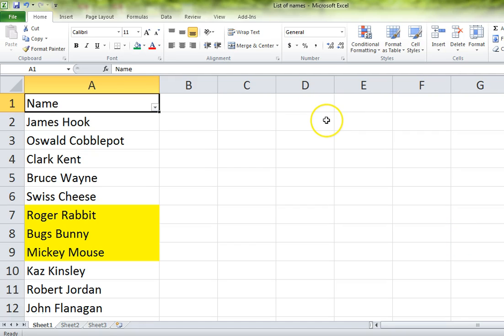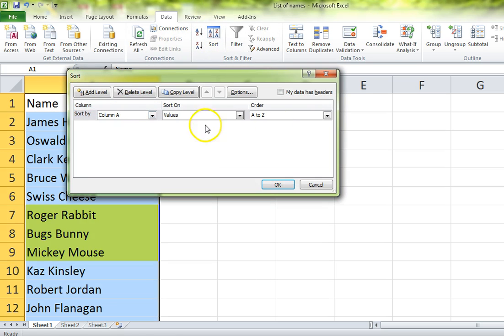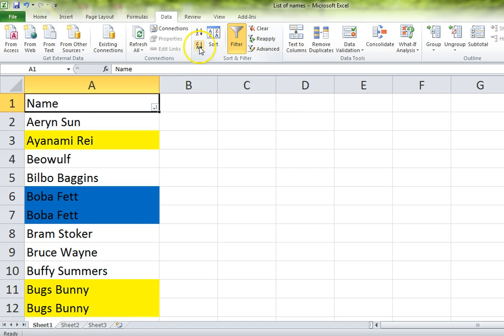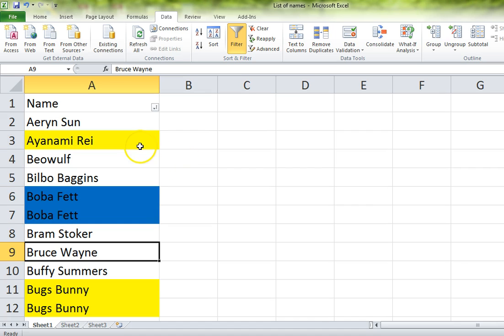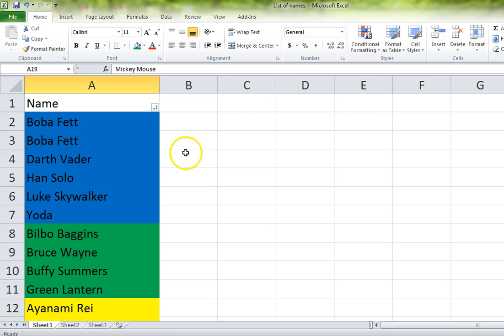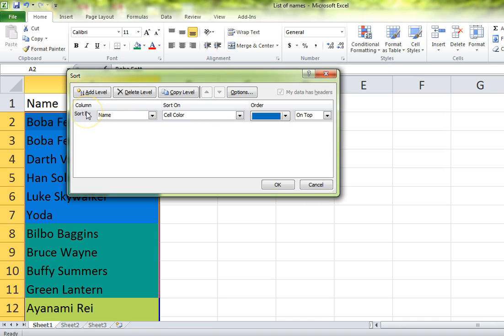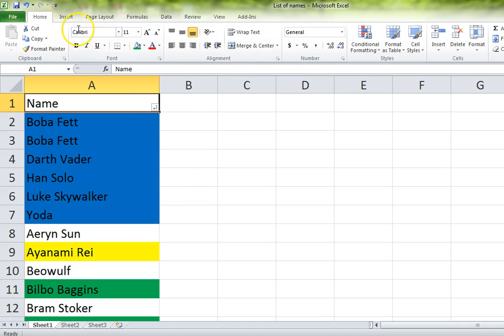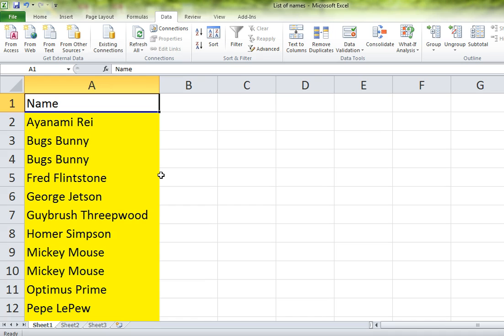Sorting in Microsoft Excel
about sorting in an Excel spreadsheet.